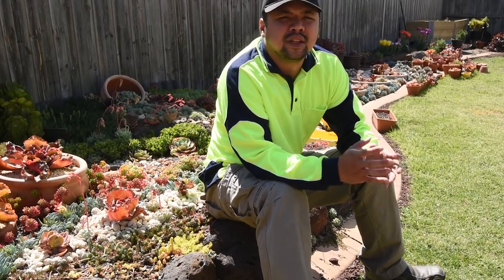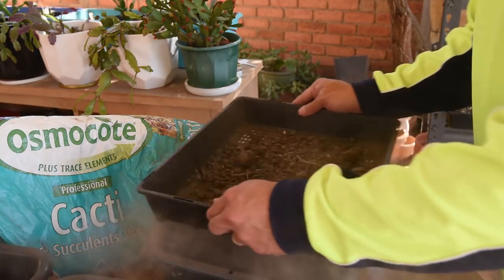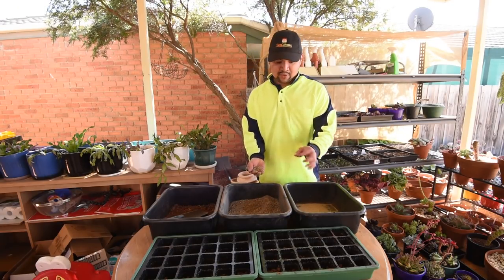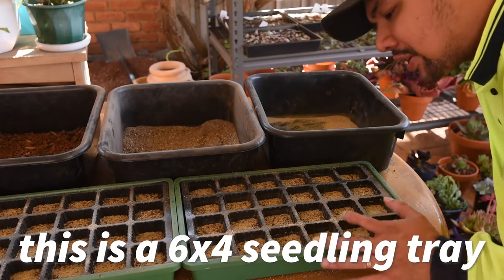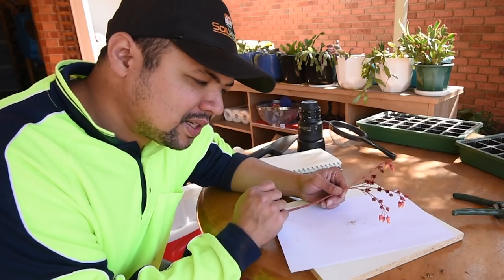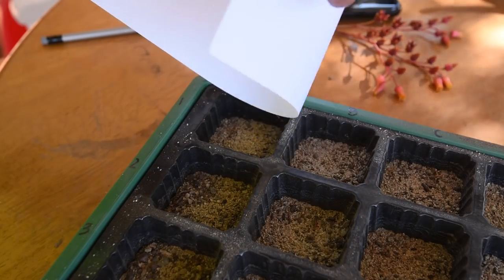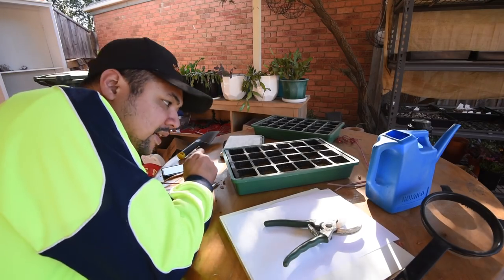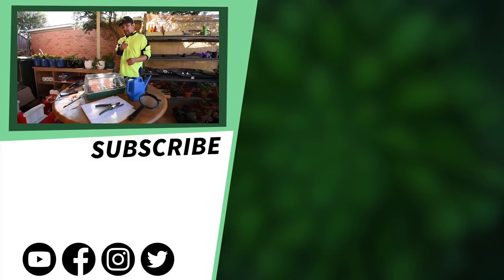#89 How to propagate echeveria from seeds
LET'S PLANT!
EP 89 - How to propagate echeveria from seeds

This is my 3rd attempt at propagating echeveria from seeds. In my first, I managed to grow grass, no echeveria. In my second, I achieved successful germination, but I was not able to continue caring for the seedlings because I was more focused on my newborn daughter (last December). So I am trying again.

In my 3rd attempt, I am not simply trying to grow echeveria from seeds, I'm also doing an experiment. I harvested seeds from flowers of various age. Some flowers are newly fertilised, some are a bit old, and some in between. The goal here is to figure out at what point are the seeds "just right", and when "ripe" is ripe enough.

I will be releasing update videos to this batch on a separate schedule from my regular let's plant series.